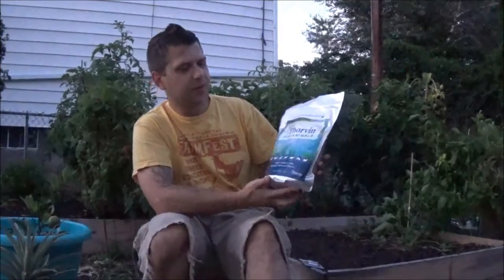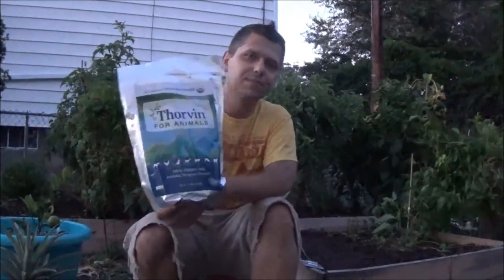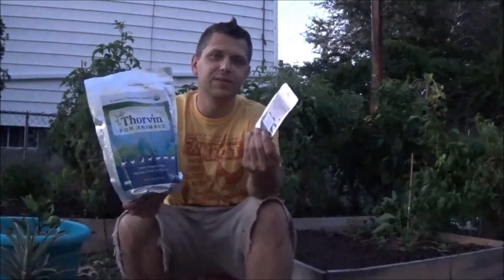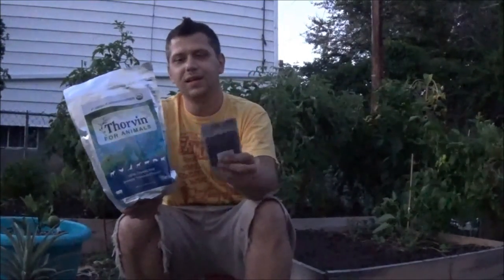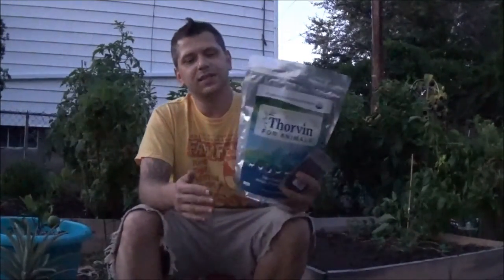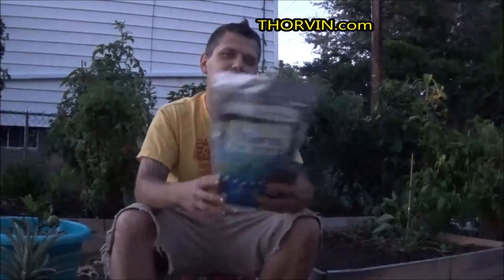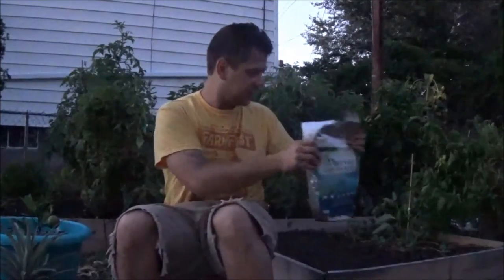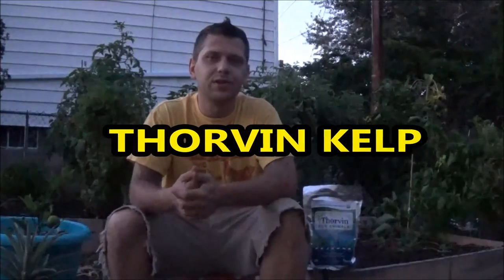Kelp Give Away!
I'm giving away a 3lb bag of Thorvin organic Kelp and a packet of soluble kelp powder to one lucky winner! Watch the video for details on how to win and don't miss the PA Organic Farm Fest videos where I talk to Thorvin and many others

Kelp donated by Thorvin - THORVIN.com